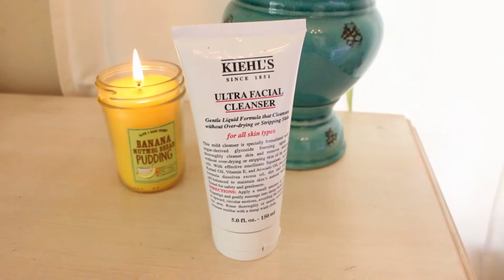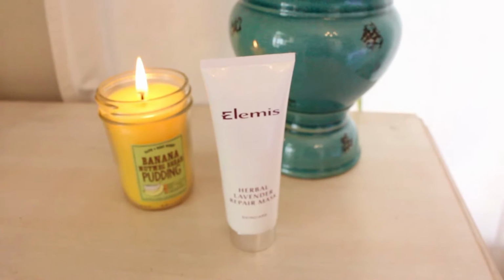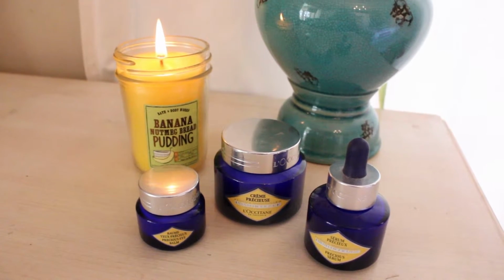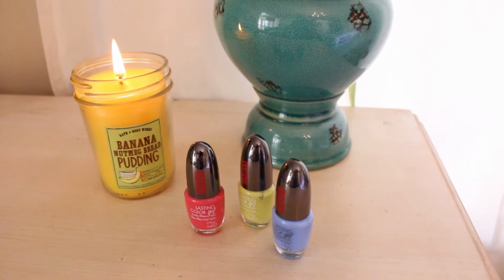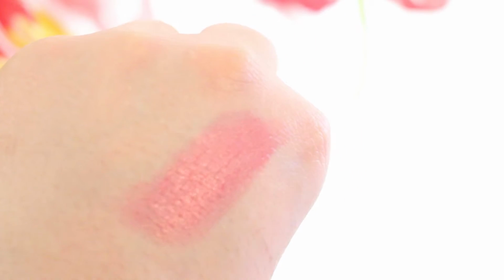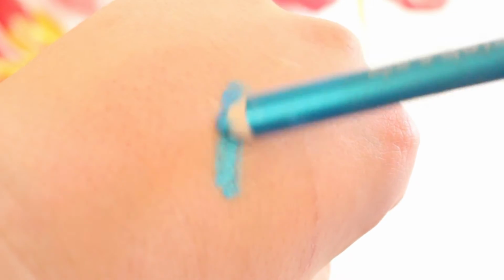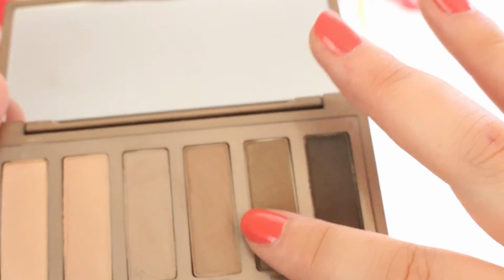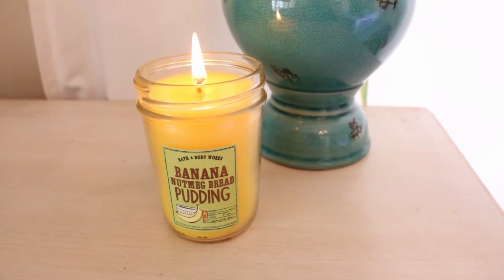August Favorites 2015 | Jessica LaLuna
My Favorite Things from the Month of August!

Kiehl's Ultra Facial Cleanser
Elemis Herbal Lavender Repair Mask
L'Occitane Immortelle Face Cream
L'Occitane Immortelle Precious Eye Cream
L'Occitane Immortelle Precious Serum
L'Occitane Creme Mains Hand Cream (Delightful Rose)
PUPA Lasting Color Gel Nail Polish
Dior Addict Lipstick
PUPA Multiplay Triple Purpose Eye Pencil
Too Faced Better Than Sex Mascara
Urban Decay Naked 2 Basics Pallet
White Glo Extreme Whitening Pen
Bath & Body Works Banana Nutmeg Bread Pudding Candle
Poo-Pourri Before-You-Go-Toilet-Spray